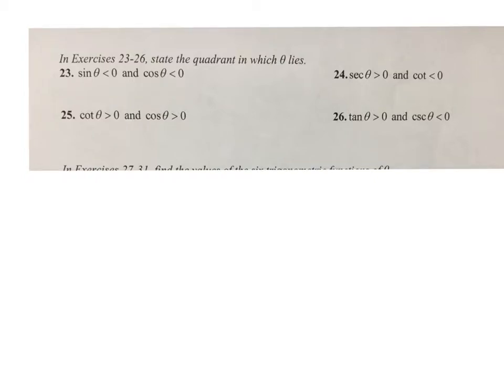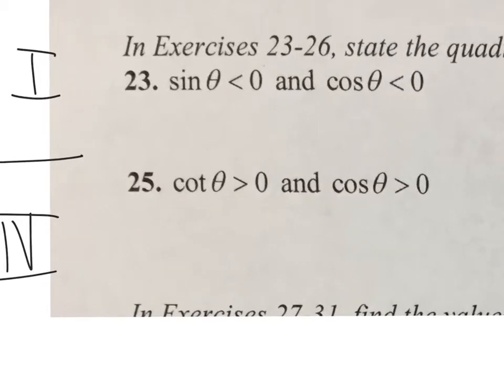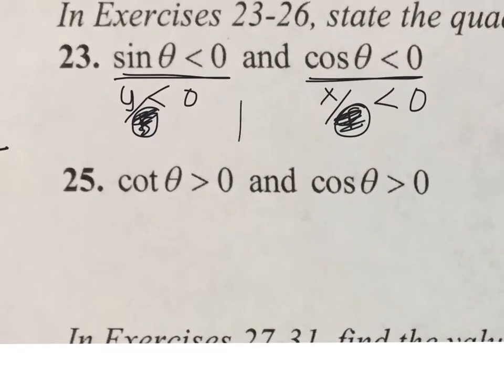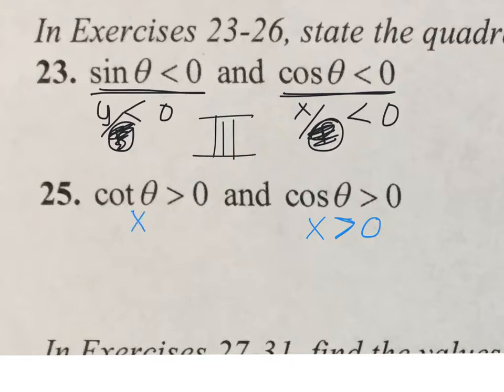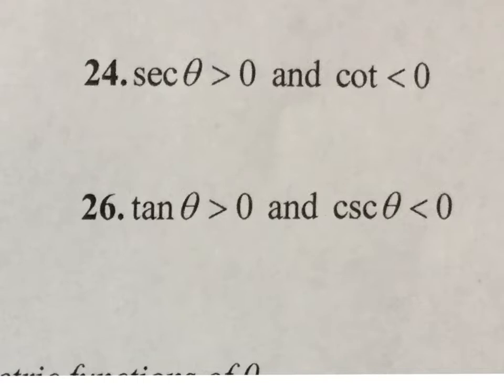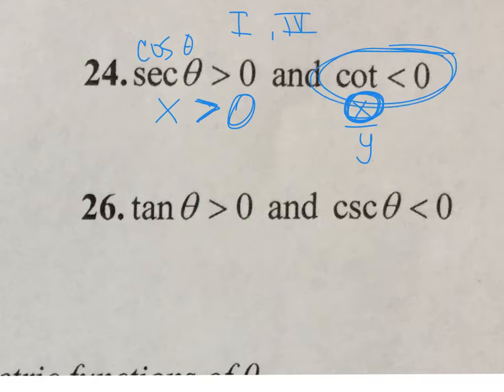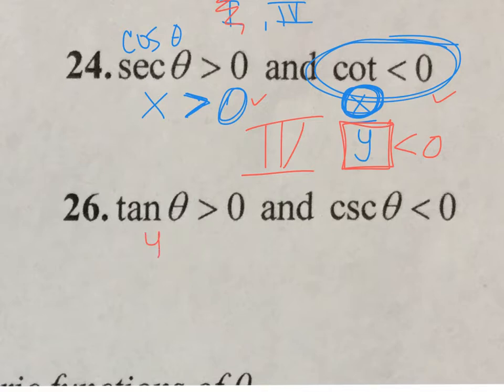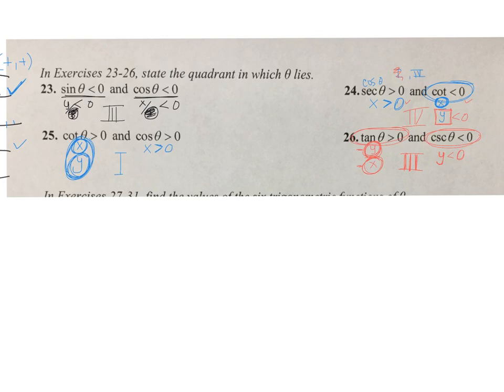Quadrant of trig angles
Given the “positivity” of two trig functions, we can figure out in which quadrant the angle would reside.